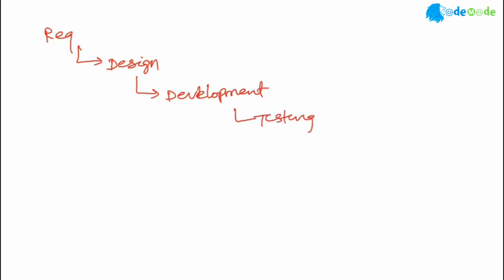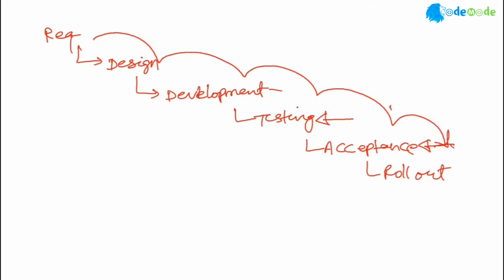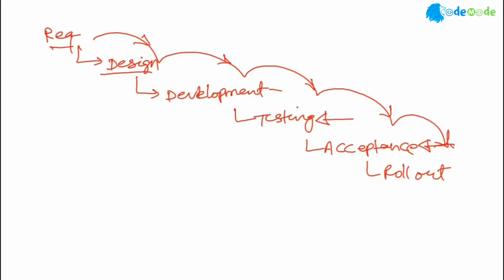What is Waterfall model || Software development life cycle || Python || CodeMode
Enroll in Practical Python Course & earn a Certificate upon completion:
In this lecture, we learned about the waterfall model.
Python tutorials
Python Programming
Python for beginners
Python Automation
Python projects
Python libraries
Python interview questions
Python Django
Python Flask